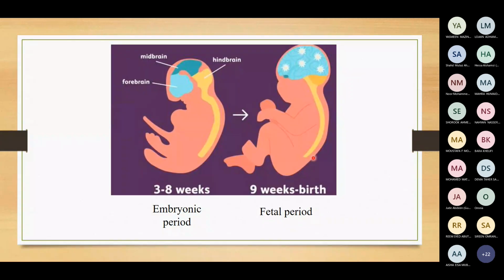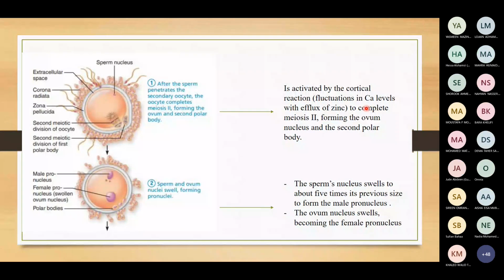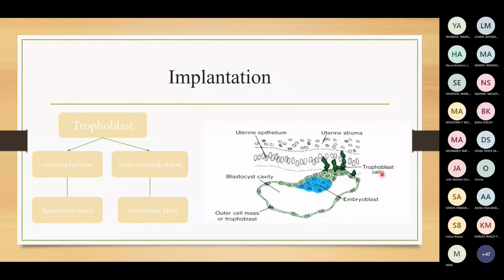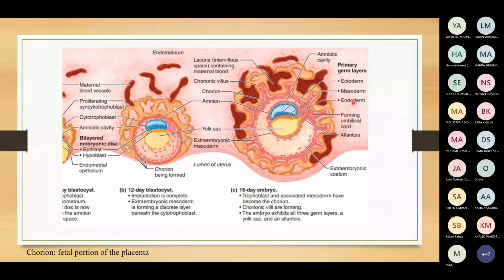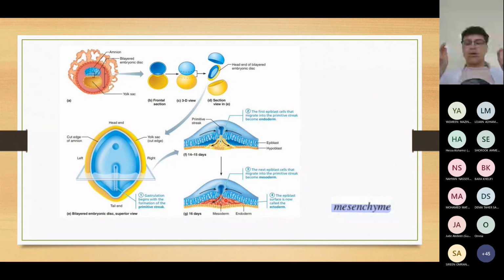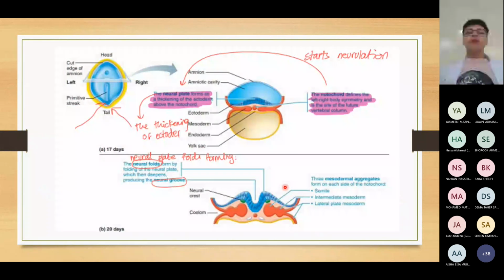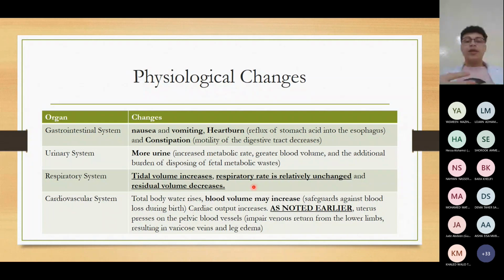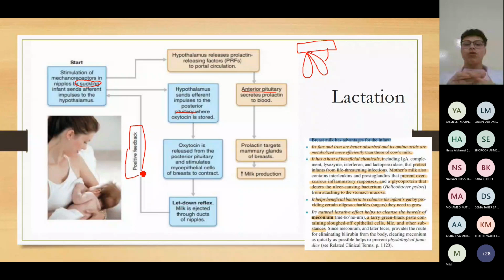Pregnancy chapter revision by Khaled Elsousi and Rafah Ziad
In this lecture, we talked about the different stages in pregnant from week 1 to week 3 mainly and also talked about the formation of the placenta. Moreover we talked about the different changes a mother goes through in her 9 months of pregnancy and what are the possible complications that can happen

Video presenter: Khaled Elsousi and Rafah Zaid
Editing: Sara Bashier

The channel is managed by the Peer Advisory Committee. PAC was founded in 2013 to foster a community spirit amongst students at the college of medicine.

Team Lead of PACademia Social Media - Khaled El-Sousi
Team Lead of PACademia On-Campus Sessions - Shahd AlQudah